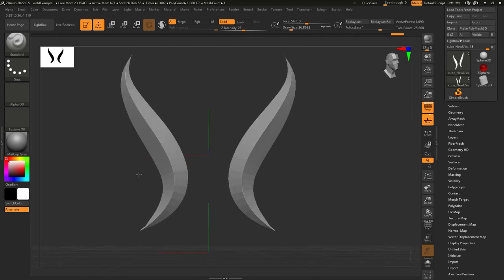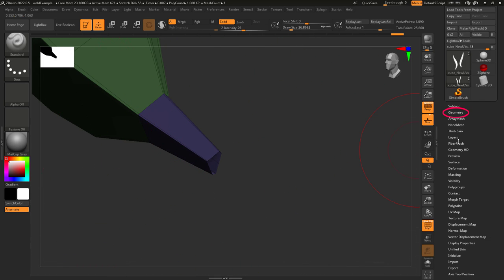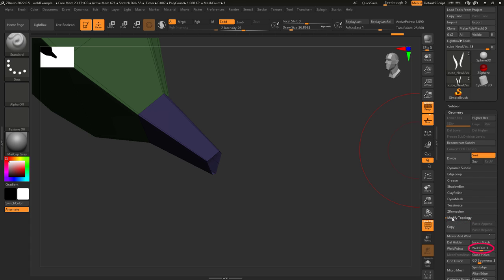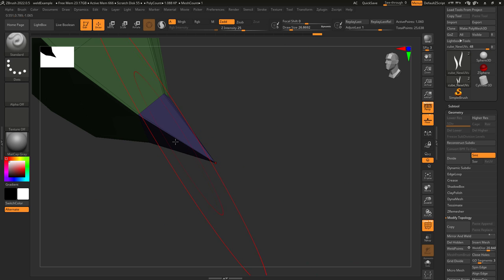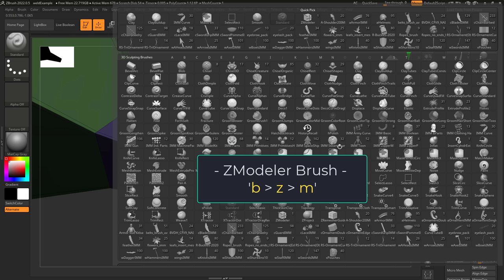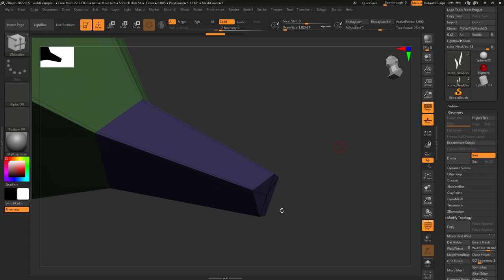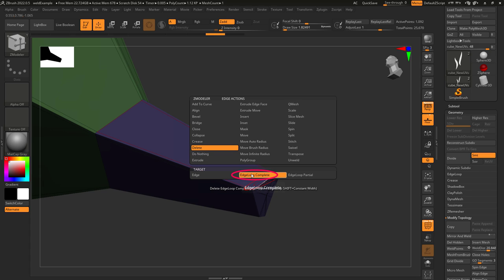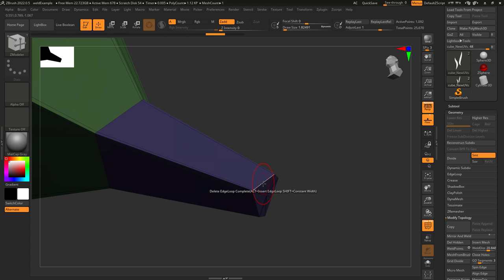ZBrush - Merge Points (In 30 SECONDS!!)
Very basic, but very important technique that every modeler should know. Here are two different ways to merge points in 30 seconds-!!